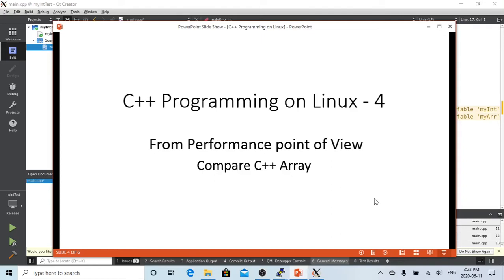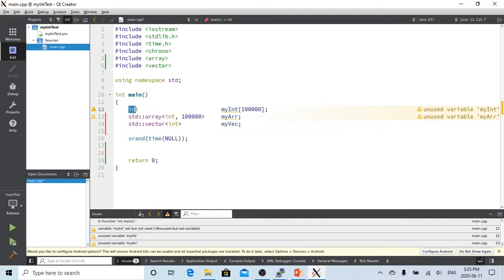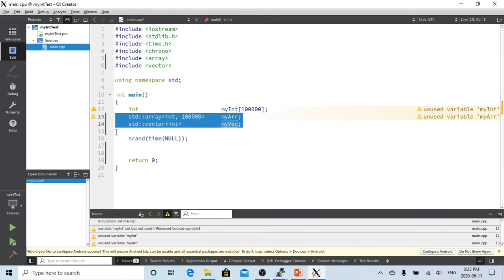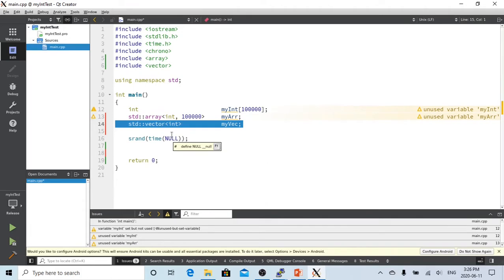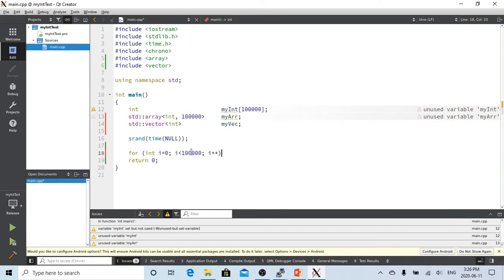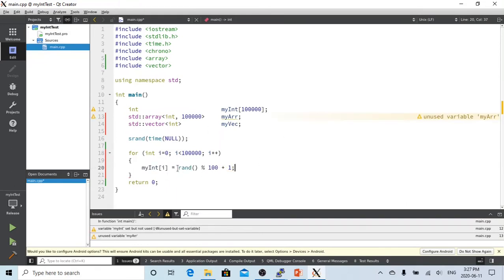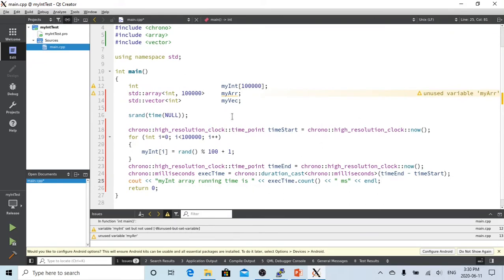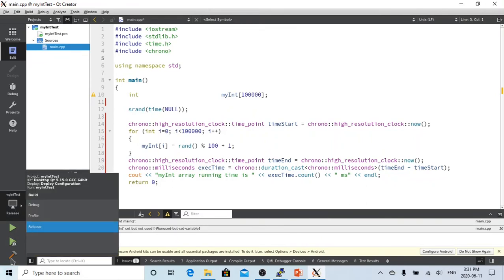C++ programming on Linux - from performance point of view compare different way of defining array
This short video is from performance point of view demonstrate  the running efficiency by using different way to declare array for same functionality